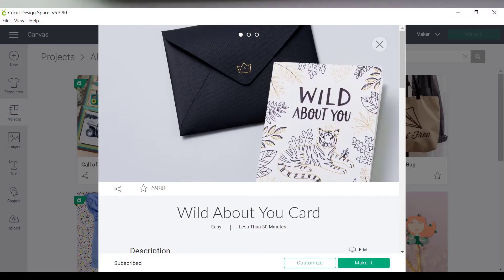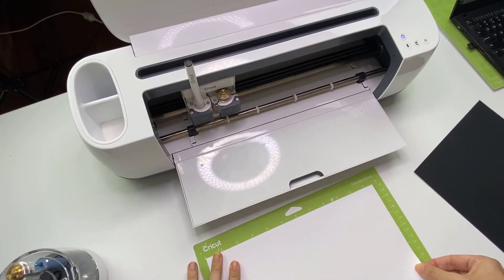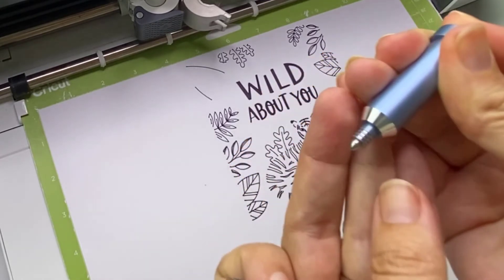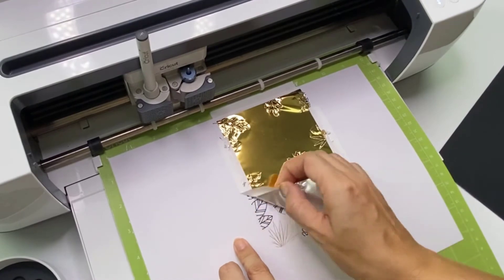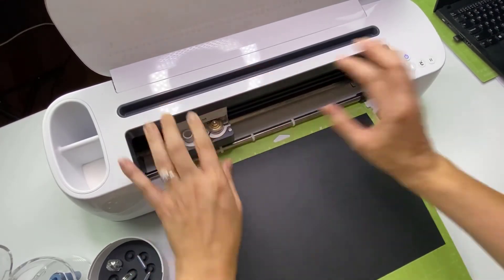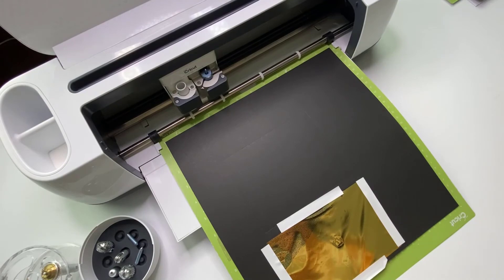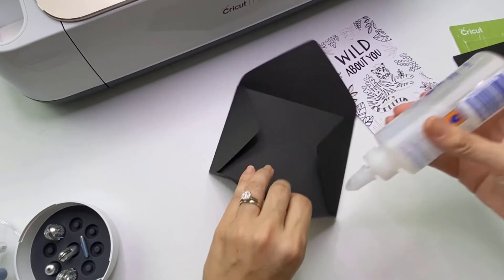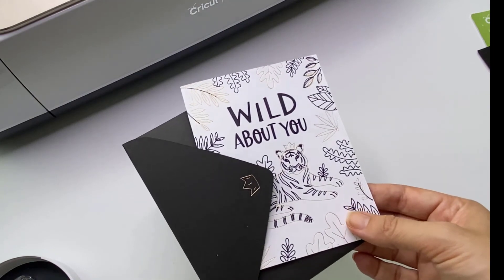Adorable Cricut Maker Valentines Day Card for Him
Looking for a sweet Cricut Valentine's Day Card to whip up for the man in your life? This Cricut Design Space Valentine's Day Project is the perfect masculine touch that you need to make him feel special.

Search for 'Wild About You' in the Cricut Design Space Project Section to find this card and simply follow the tutorial as I walk you through how to install various tools, how to layout your transfer sheets, and how to create a matching envelope.

*NEW* The Mega Cricut Cheat Sheet Book!!!
Our book: The Mega Cricut Cheat Sheet Bundle Book is now on sale!! Our book has 80 Cricut Cheat Sheets to make your crafting life super duper easy! Check out all info (as well as pictures of what the cheat sheets look like) on this page:

Cricut Maker
Scraper and Weeder
Black Cardstock
White Cardstock
Transfer Tool
Gold Transfer Foil

I appreciate every one of you that subscribes to my YouTube channel.